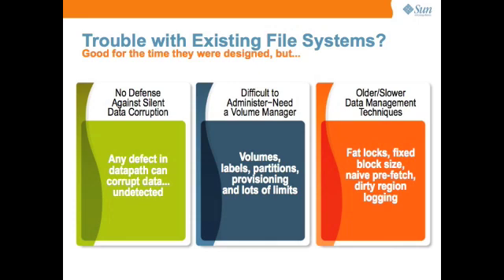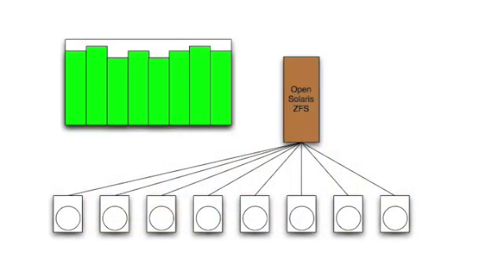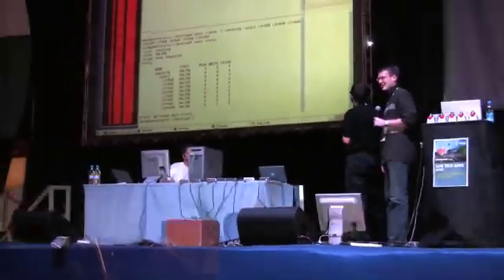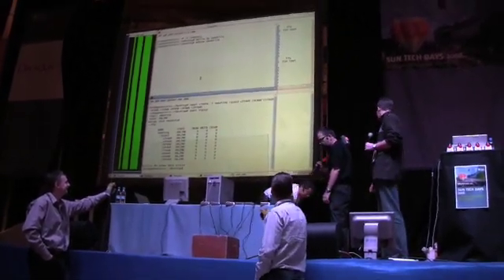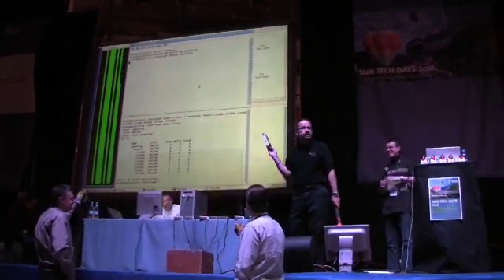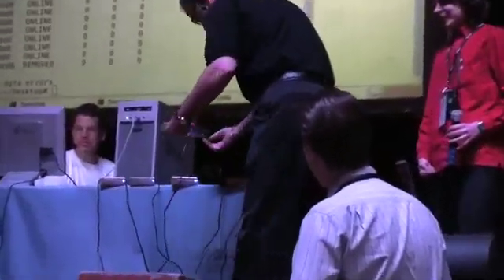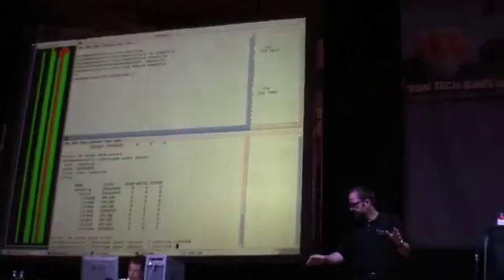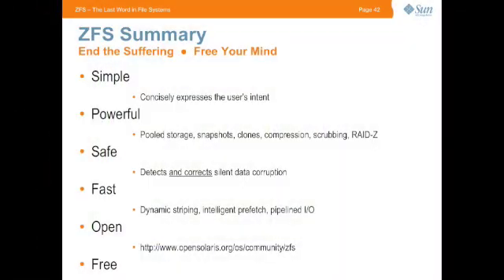ZFS is Smashing Baby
A demonstration of the reliability of the ZFS file system. Recorded live in St Petersburg Russia at Sun Tech Days. Two drives and smashed with a sledge hammer and the data keeps moving. Replace the drives and the data magically appears back on the new drives. ZFS takes commodity systems and storage and makes it reliable.